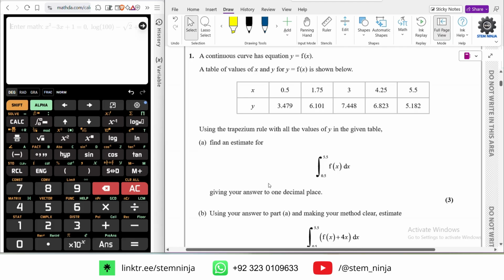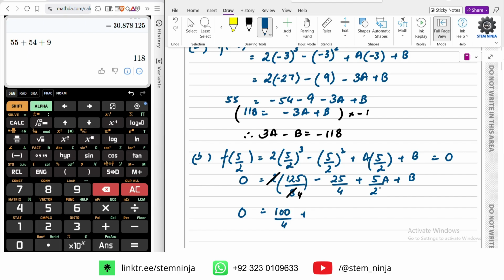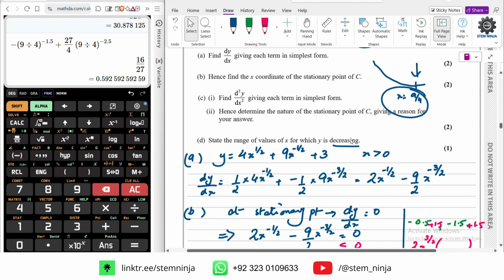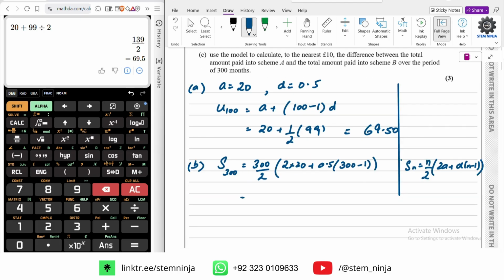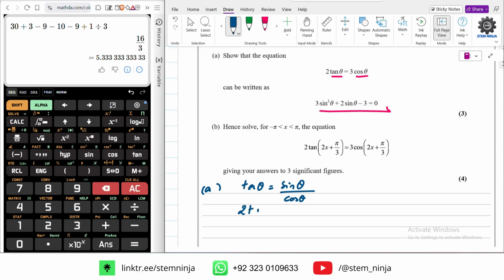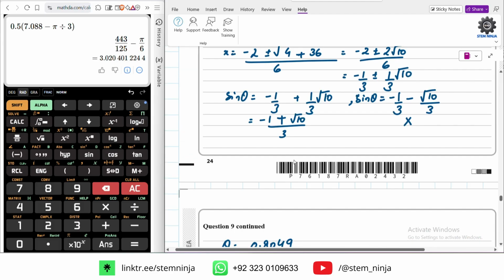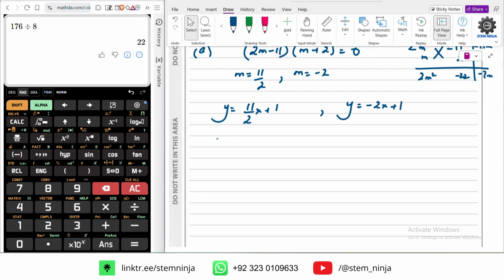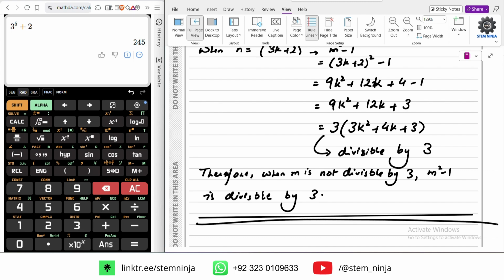Edexcel IAL Math Pure 2 (P2) | WMA12/01 | October 2024 | Full Exam Walkthrough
Nailed P1 but worried about Pure Maths 2? Here’s a full, step-by-step walkthrough of the Oct/Nov 2024 P2 paper (WMA12/01) – every question explained clearly with examiner tips, shortcut tricks, and common mistakes to avoid so you can maximise your marks!

📌 Main Topics Covered in this Paper:
-Algebra & functions
-Further coordinate geometry (circle properties)
-Trigonometry
-Differentiation
-Integration

Ideal for IAL students preparing for Jan 2026, May/June 2026 exams or retakes. Master the toughest P2 concepts in one video!

00:00:00 Introduction
00:00:20 Question 1
00:06:05 Question 2
00:12:30 Question 3